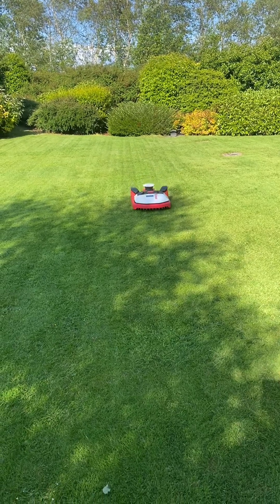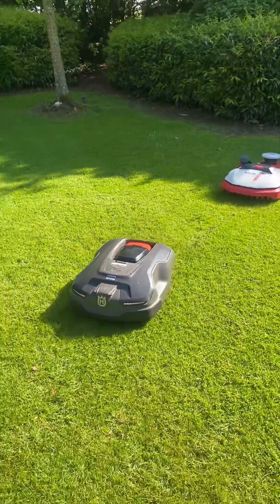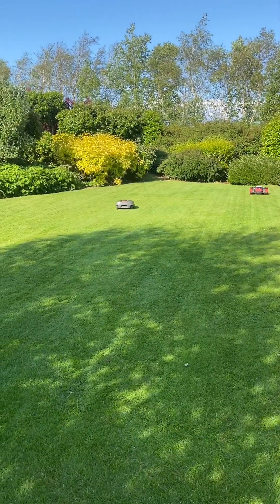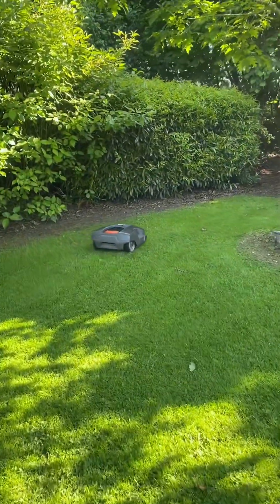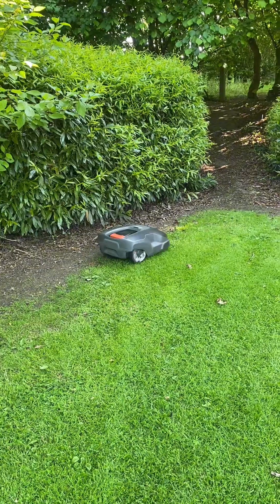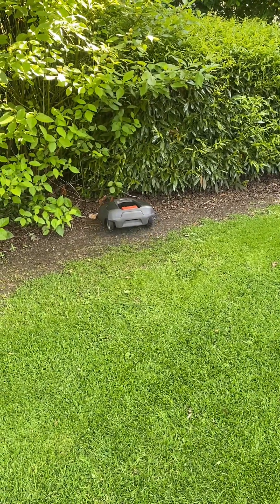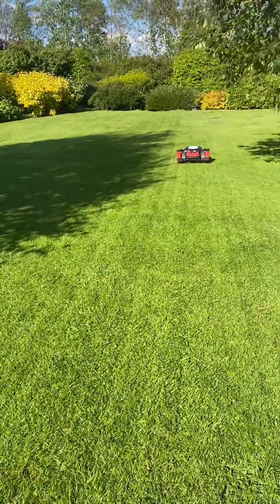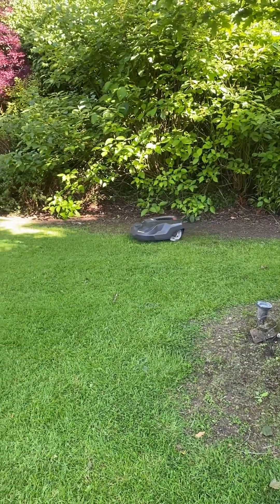New vs old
New technology allows for mowing grass in parallel strips without wasting time on unnecessary passes over already mowed areas. 🌿✨